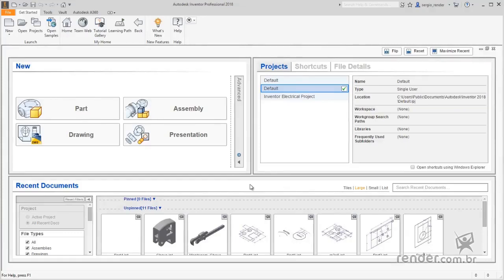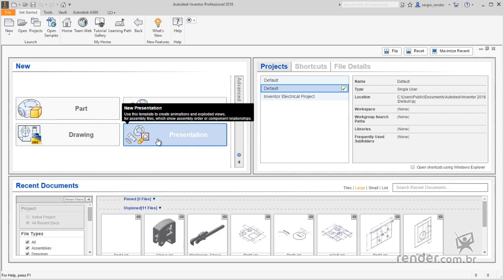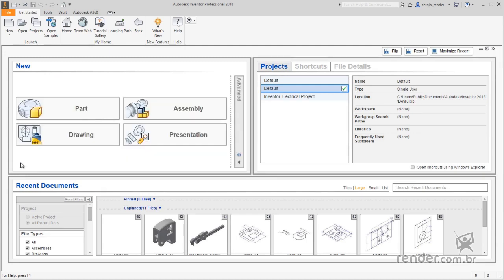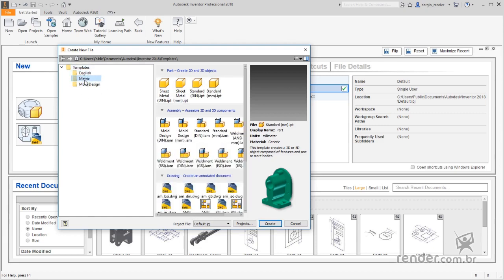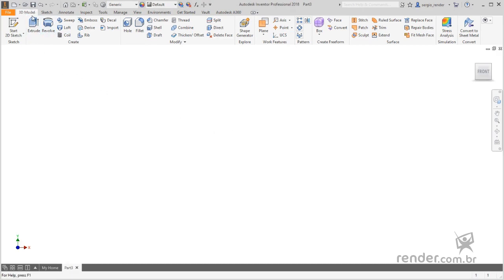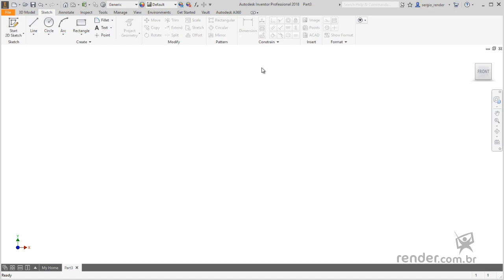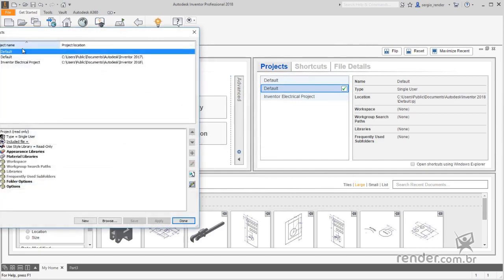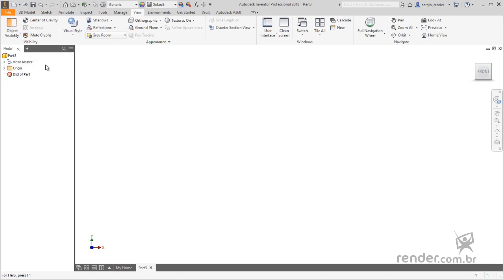2 - Exploring the Interface | Inventor 2018 Part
In this class we will explore the interface of Inventor 2018, which is fundamental to the navigation of the software.